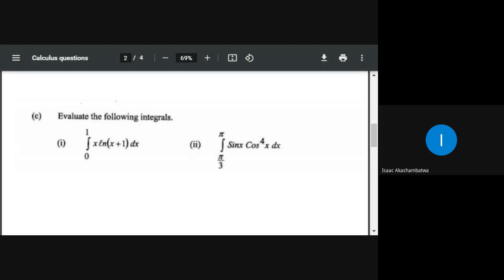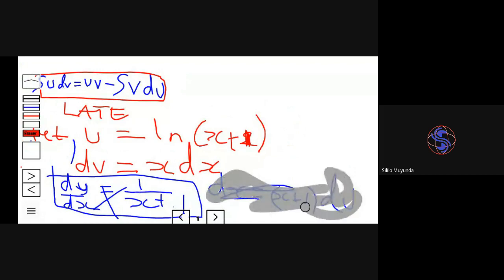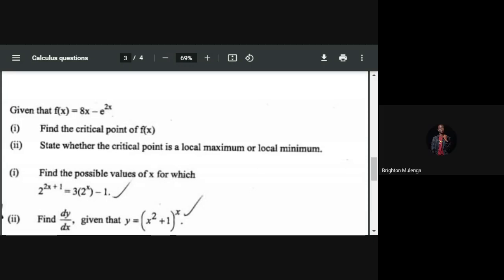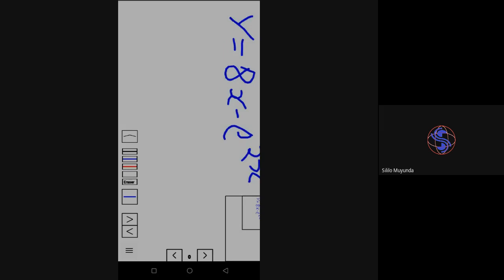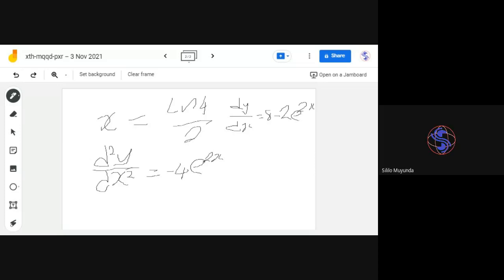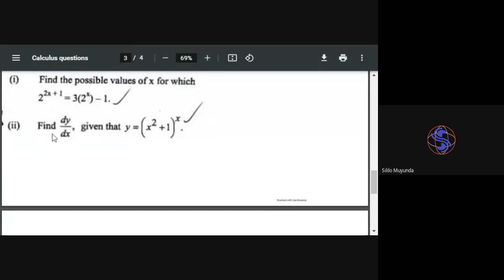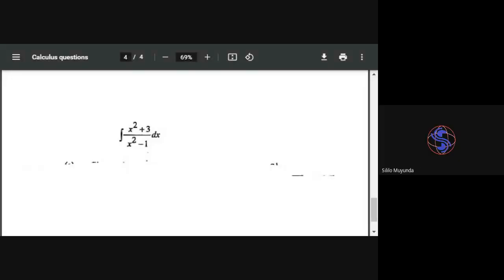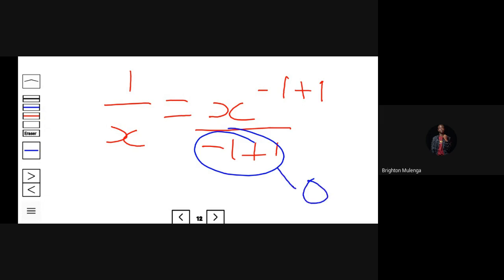MATHS REVISION SILILOCONNECT (3 NOV)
Mathematics Revision held on 3 NOV.